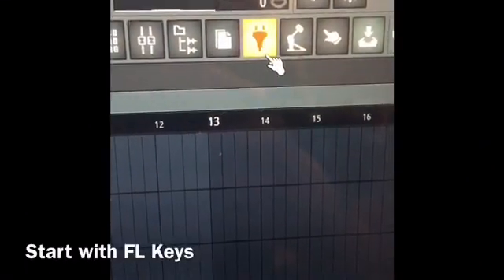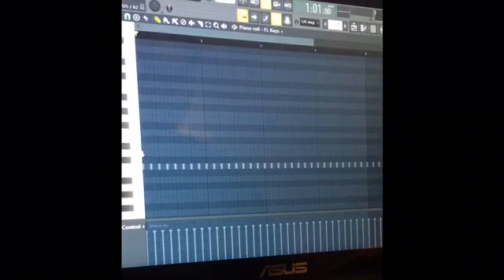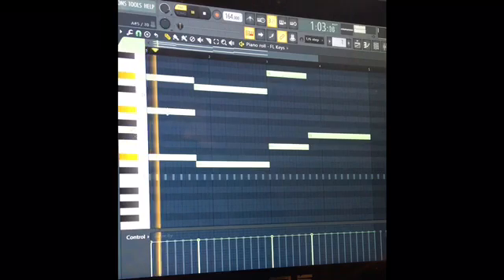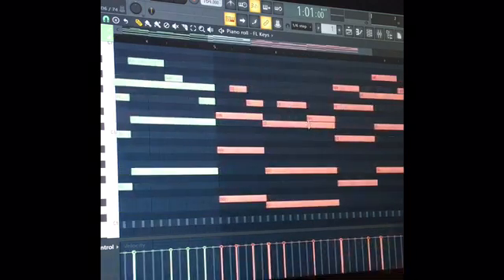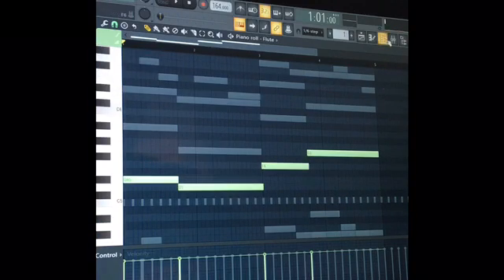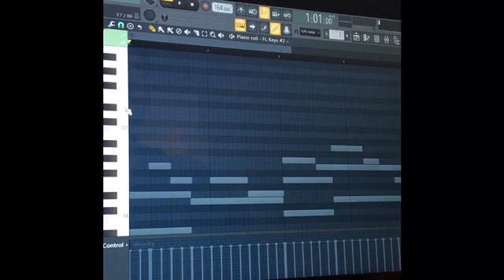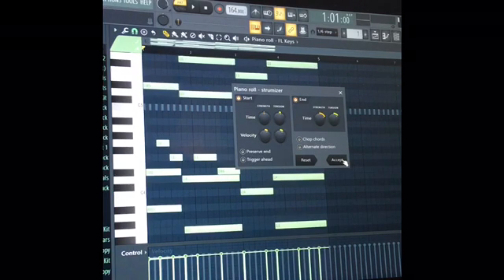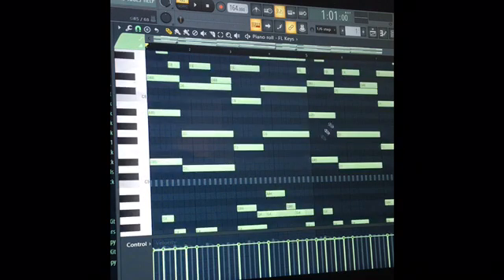HOW TO MAKE YOUR OWN MELODIES USING STOCK FL PLUGINS (FL STUDIO 20 TUTORIAL)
What's good y'all? KCB here showing how you can make your own melodies from scratch in FL 20. FL Keys is a great stock plugin for all your piano needs. Sytrus is also an amazing stock plugin I use all the time. I go over a little bit about sound selection and eq'ing your melodies so they don't conflict. This can work for many different instruments and make your melodies stand out more. Let me know what you think of this video and if you learned anything. I'm always working on improving myself and giving you the best content I can. Hit that sub if you like what you see and lets support each other!!